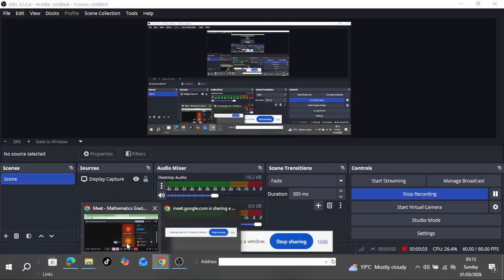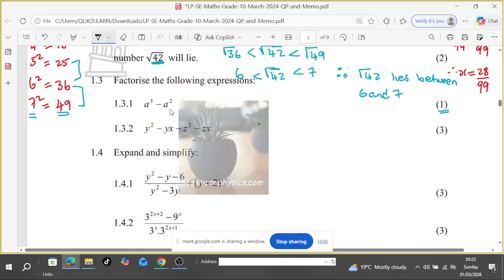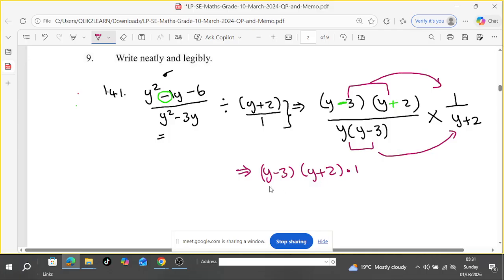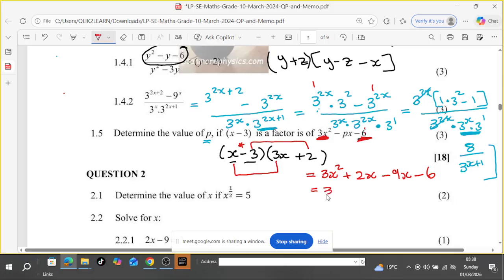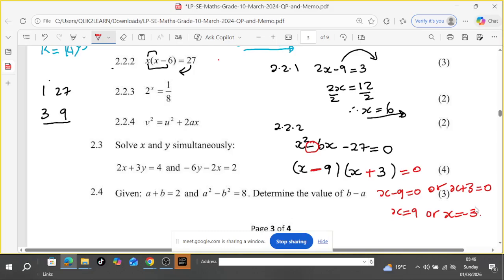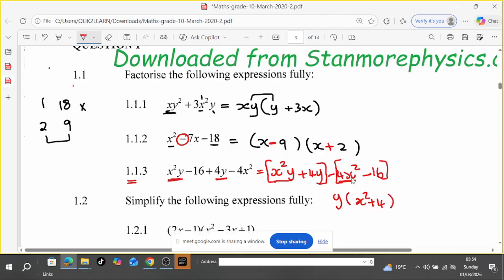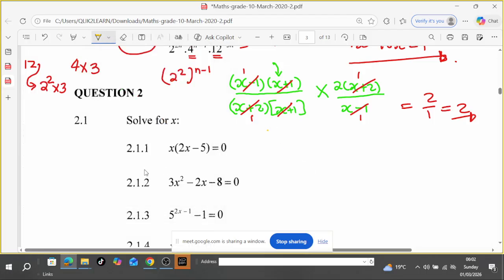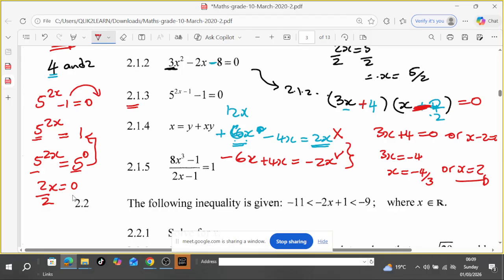📚🔥 GRADE 10 MATHEMATICS | MARCH CONTROL TEST PREPARATION 🔥📚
In this lesson, we prepare for the Grade 10 March Control Test. We go through important concepts, exam-type questions, and step-by-step solutions to help you feel confident and ready.

This session focuses on understanding methods, avoiding common mistakes, and improving problem-solving skills. Make sure you watch until the end and practise along with us.

If you are serious about improving your marks, this revision is for you!

Let’s aim for distinctions! 💪📈